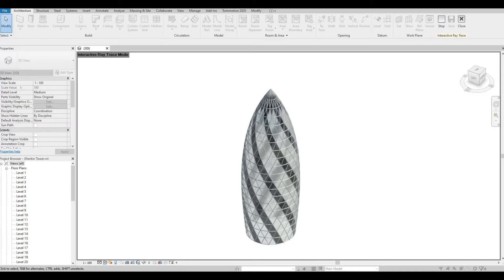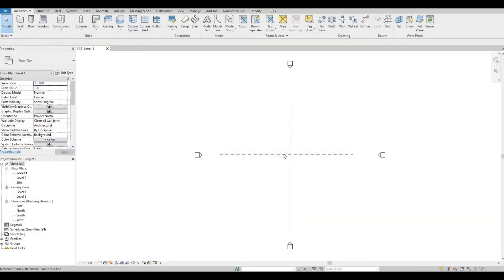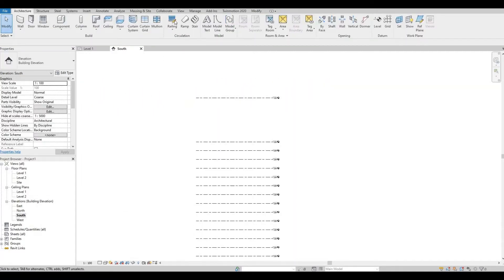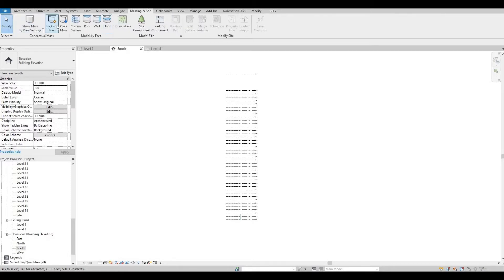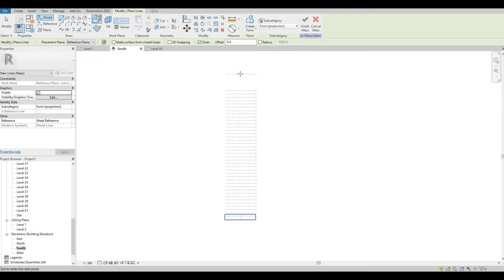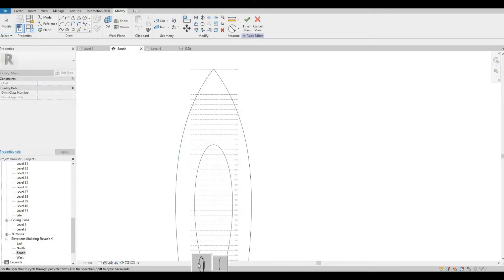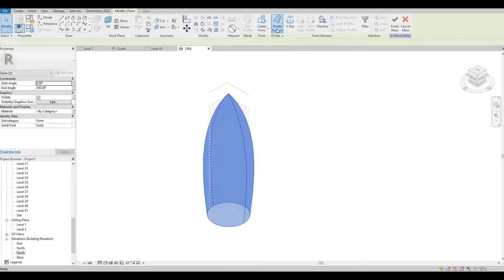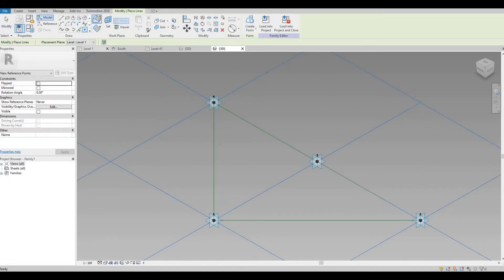The Gherkin Tower in London | In Place Mass | Massing in Revit | Revit Tutorial | Tips and Tricks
The Gherkin Tower in London

Additional Tags: arch core designs, ac designs, autocad, revit,CAD, twinmotion, tutorials, autocad tutorials, revit tutorials, twinmotion tutorials, architecture, family, Revit family, how to model in revit,  autodesk, tips and tricks, CAD model, autocad tutorial for beginner, revit tutorial for beginner, twinmotion tutorial for beginner, autocad tips and tricks, revit tips and tricks, twinmotion tips and tricks, parametric family, adaptive family, twinmotion rendering, revit rendering, twinmotion walkthrough, house design, speed build, youtube shorts